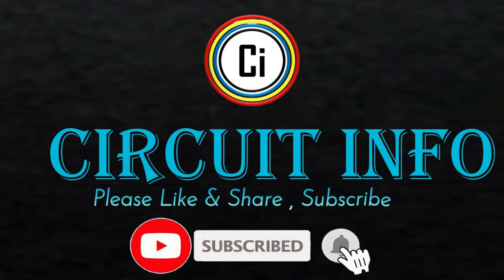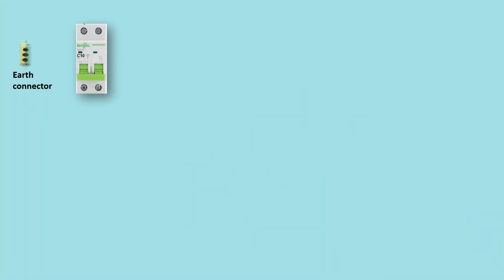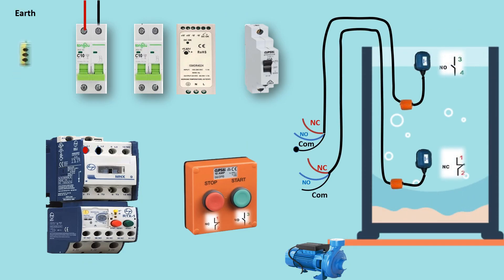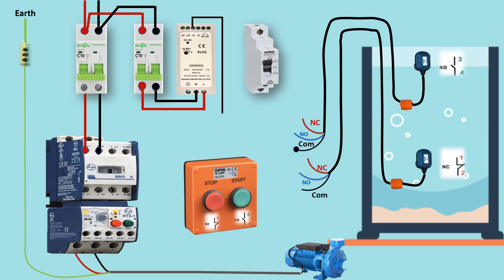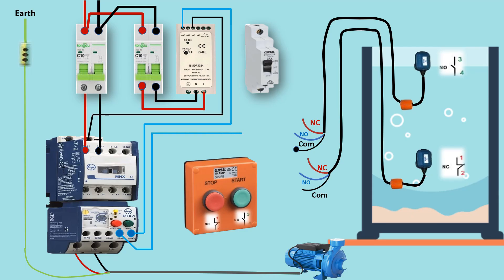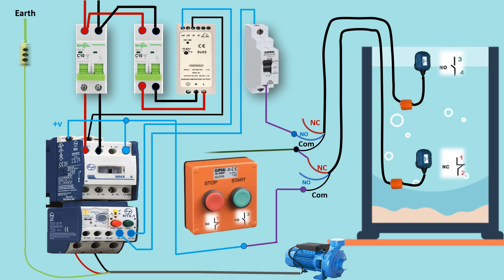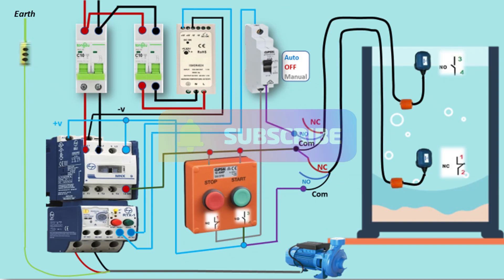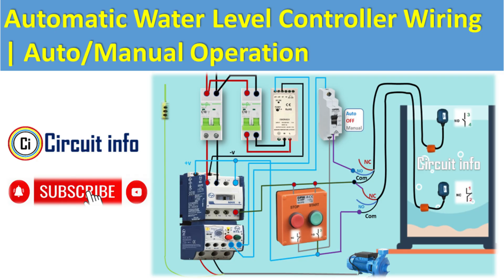Automatic Water Level Controller Wiring | Auto/Manual Operation | Contactor + Overload Protection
👉 Step 1 – Power Supply & Protection:
We start with two miniature circuit breakers (MCBs). The first MCB supplies the control circuit. The second protects the motor power line.

A power supply module converts AC to DC to energize the control components.

👉 Step 2 – Contactor & Overload Relay:
The contactor acts as a switch to turn the pump ON and OFF automatically. Below it, we have a thermal overload relay (TOR). It protects the motor from overcurrent or overheating by disconnecting the supply if needed.

👉 Step 3 – Control Panel (Auto/Manual Switch):
This switch has three modes:

Auto – the pump operates based on water levels.

Off – disables the system completely.

Manual – allows you to run the pump manually using the START and STOP push buttons.

👉 Step 4 – Float Switches in Tank:
Two float switches monitor water levels:

The lower float (NC) detects when water is too low and starts the pump.

The upper float (NO) detects when the tank is full and stops the pump.

👉 Step 5 – Wiring Connections:
The START button energizes the contactor coil through the overload relay and float switches. The STOP button interrupts the coil supply anytime you press it.

In Auto Mode, the float switches control the coil supply. In Manual Mode, the pump can be directly started and stopped without relying on the floats.

👉 Step 6 – Motor Connection:
The contactor connects to the motor to supply power when activated.

✅ Advantages of This Setup:

Protects the motor with overload relay.

Fully automatic with option for manual control.

Saves water and power by preventing overflow.

This type of system is perfect for homes, industries, and farms.